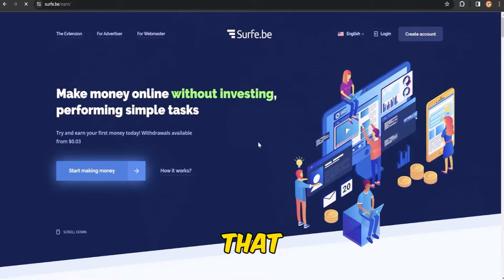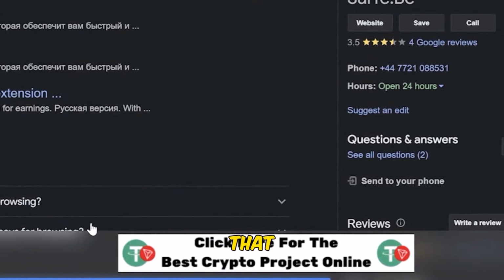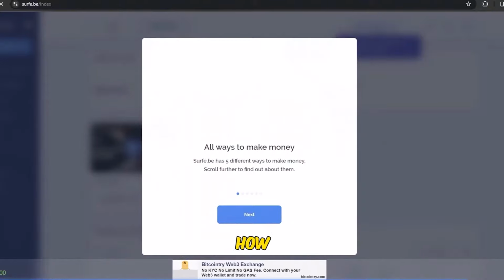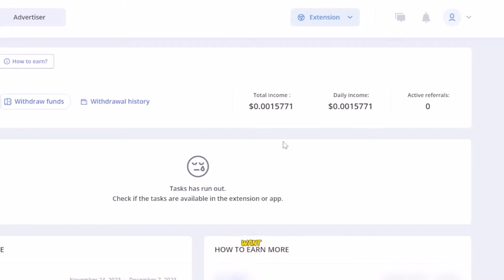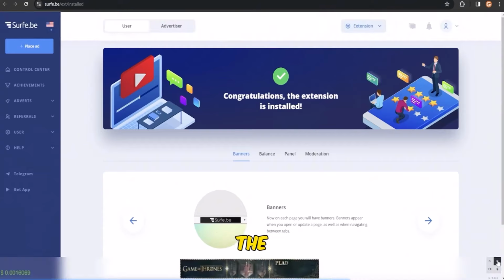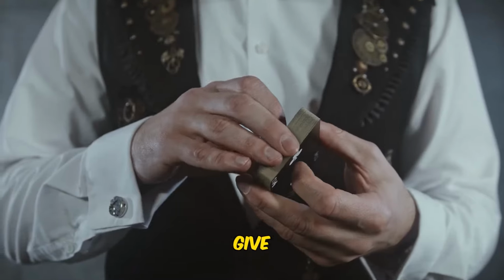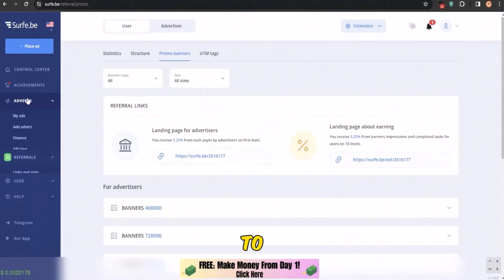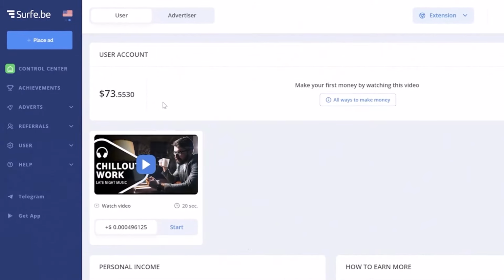Get Paid To WATCH🔥 (Available Worldwide) 100% FREE😱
On this channel, Gain Access, will be helping you achieve your goals by showing you how to make money online with step by step tutorials of earning money from home. She will also be showing you the latest finance tips and how to earn money online with in depth strategies and methods. Gain Access is the top finance channel on YouTube!

► WATCH MY BEST RECENT VIDEOS TO HELP YOU EARN MORE